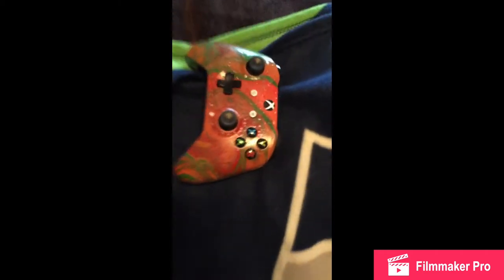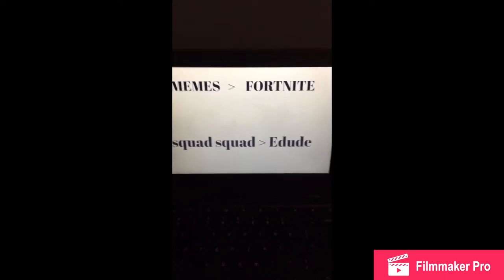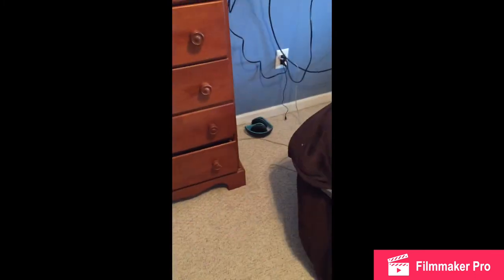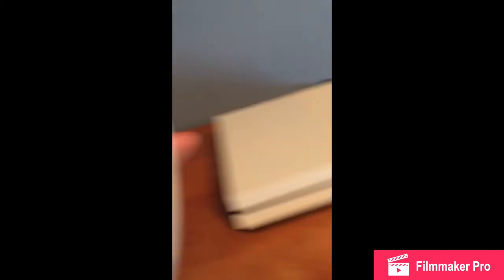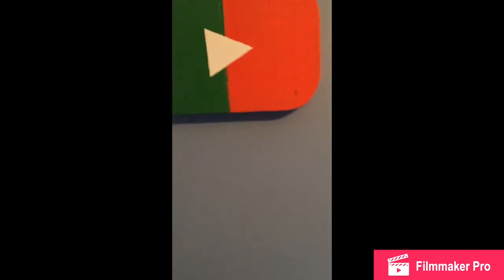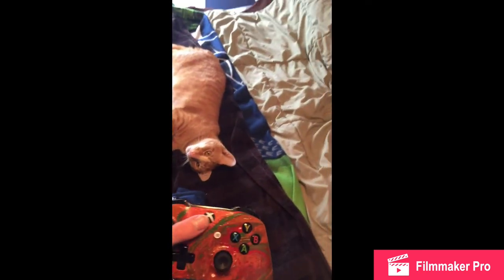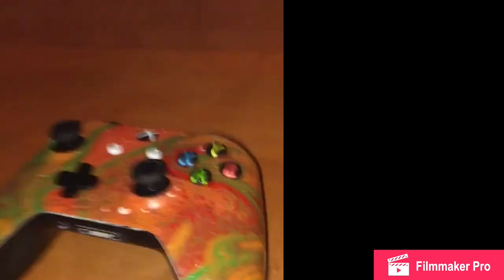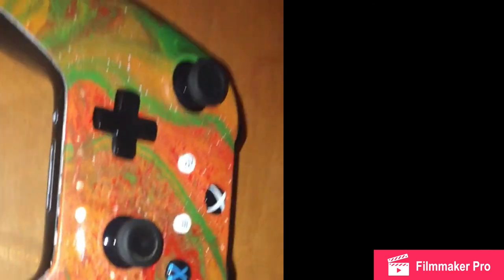how to make squad squad camo with hydro dip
post here to be on meme review!